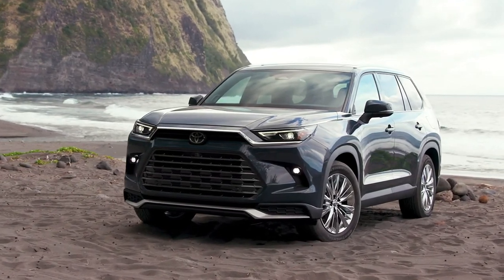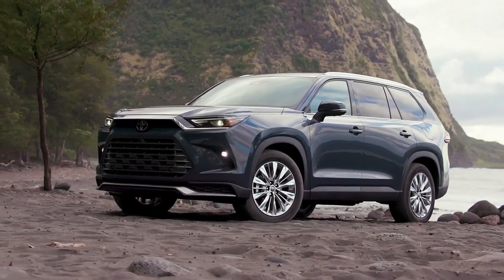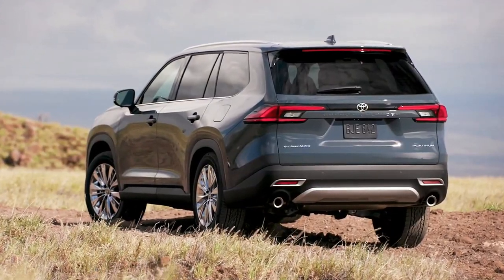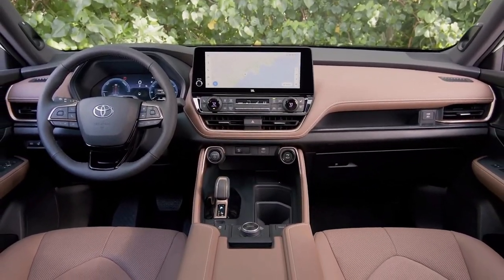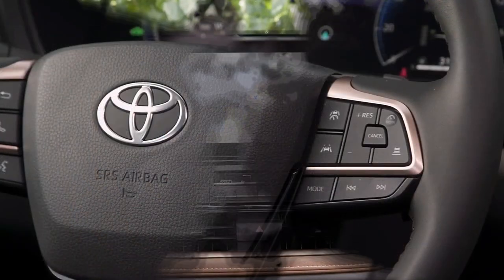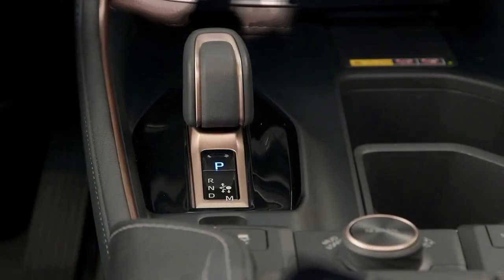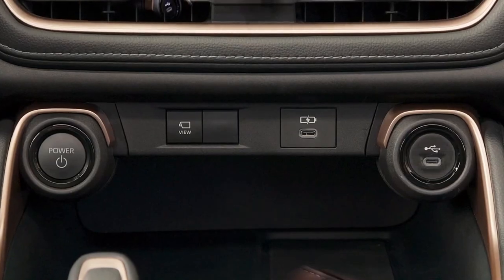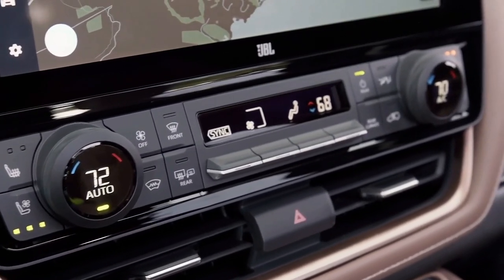2024 Toyota Grand Highlander Limited INTERIOR & Exterior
2024 toyota grandhighlander Limited INTERIOR & Exterior @QUOTESUNIVERSE88